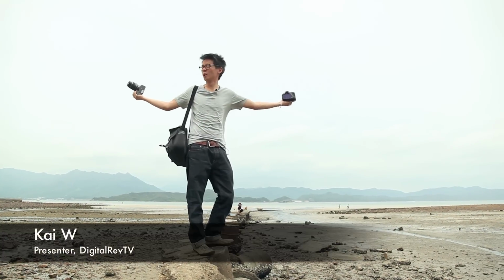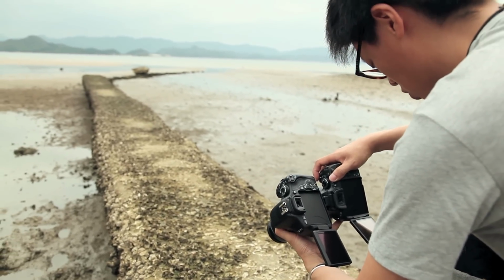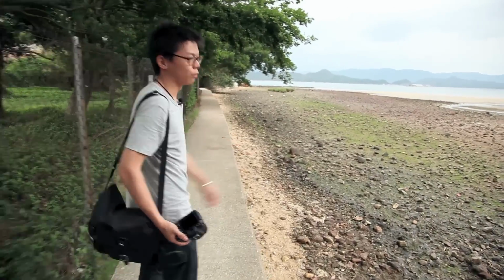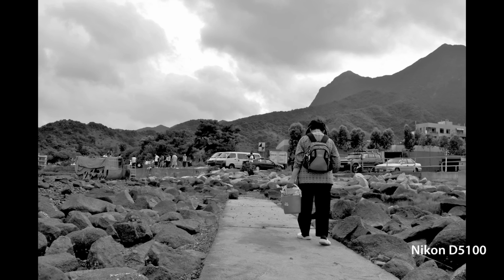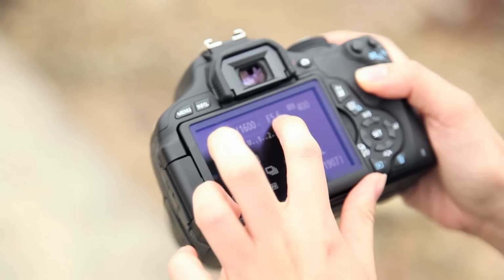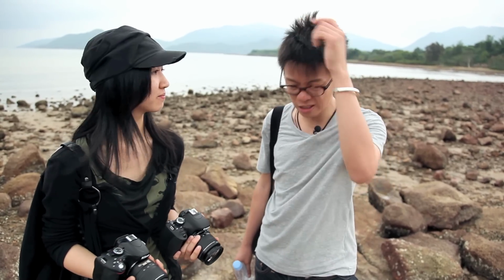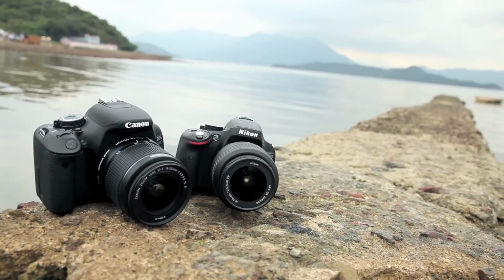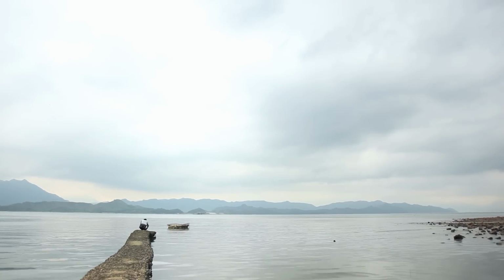Canon EOS 600D (T3i) vs Nikon D5100 Review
Canon EOS 600D vs Nikon D5100, can they compete?

The Nikon D5100 is a recently released DSLR, which we reviewed not so long ago. You wanted us to compare it to the Canon EOS 600D (Rebel T3i, so here it is!

Canon 700D (T5i) vs 600D (T3i) - Which One Should You Buy?

Fancy Reading?